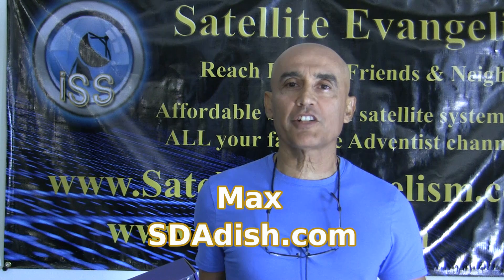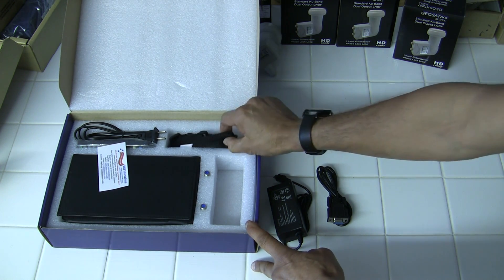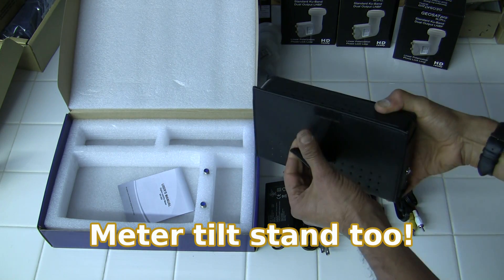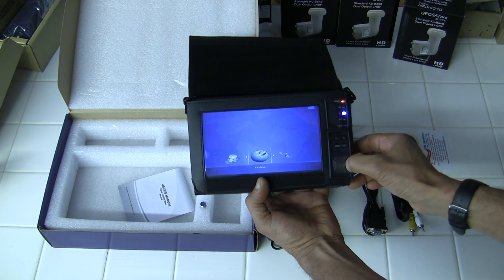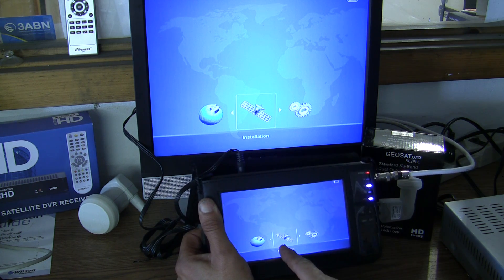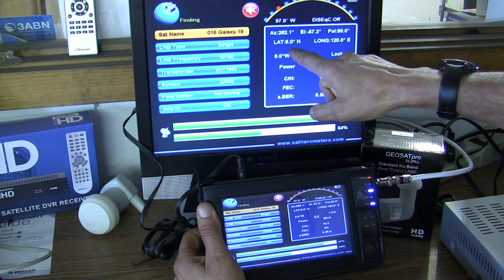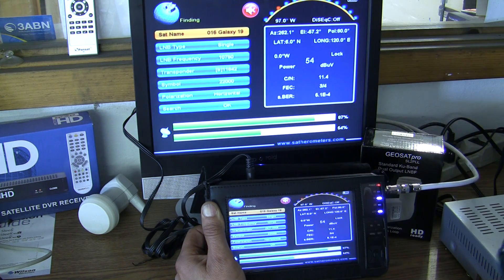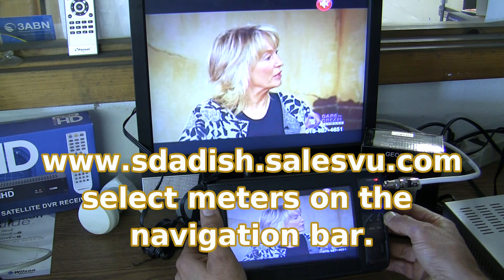SatHero SH 500G satellite meter with GPS 7" screen | New models available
We only ship in the USA!
Discontinued, check out the latest meter with all these features for only $125 delivered. The SatHero SH-500G packs a lot of bang for the buck when it comes to meters. With its huge seven inch full color screen, Fast Sweep technology and GPS, this meter makes satellite finding and dish aligning a snap.
Check out its many Features:
    DVB-S/S2 signal read (only)
    DVB-S video
    Fast Sweep Technology
    Works world wide
    Languages: English, Danish, Dutch, French, German, Spanish, Swedish, Turkish, Portuguese, Italian, Lithuanian, Greek, Czech, Russian, Finnish, Arabic
    Tests the cable
    Input Frequency 950~2150MHz
    Input Level -65 ~ -25dBm
    Input Impedance 75Ω
    Auto Scan, Blind Scan and TP Scan
    Shows power and NIT value
    13/18V indicator lights
    22K indicator light
    Motor controls
    USALS
    LOCK light
    LOCK tone
    GPS quickly finds your Latitude and Longitude
    Azimuth and Elevation Angle Calculator that uses GPS
    Power, C/N, BER readings
    Shows FEC
    ALL settings can be entered on the fly
    Audio / Video inputs
    Audio / Video outputs
    Can be used for aligning security cameras
    USB software upgrade cable included
    Removable battery design
    High-capacity lithium battery
SH-500G Multi-functional Meter

    Multi-purpose design
    Easy operation OSD design
    Quick satellite signal finding
    Program play~video monitoring
    Rapid satellite cable and LNB detection
    Quick satellite antenna installation
    Built-in GPS to locate longitude and latitude quickly
    Automatically calculate angle of azimuth~elevation and polarization by GPS
    Analogue satellite position display
    Compatible with DVB-S~DVB-S2~CBS MPEG-4~ABS-SDirecTV DSS~Dish Network/Bell TV Turbo 8psk
    7 Inch HD TFT LCD screen(16:9)
    Global satellite data preset
    Satellite parameters editable
    Support DISEqC1.0~DISEqC1.1
    Easy operation DISEqC1.2~USALS OSD design
    Multiple satellites/TPs scan/blind scan and NIT scan
    Display POWER~BER~FEC~C/N~NIT value
    Sound prompt when signal locked
    Signal locked indicating light
    13/18 volts indicating lights
    22KHz indicating light
    22KHz switches automatically
    dBuV and dBm optional
    LCD backlight turns off automatically
    LNB short-circuit protection and warning
    Mini USB interface for software upgrade
    Audio and video input/output
    Global AC power charger included
    Remote control included
    Meter support included
    Upgrade cable and AV cable included
    Removable battery design
    High capacity LI-ION battery(2550mA), can last around 2.5 hours
    Length x width x height: 21 x 12.5 x 3.5 cm
    Weight: 0.58Kg
    Gross weight: 1.28Kg

Our Sathero SH 500G Includes:
    1 SH-500G
    1 Li-ion battery
    2 F-81 (barrel connectors)
    1 Carry case
    1 Neck strap
    1 Remote control
    1 A/V cable
    1 AC universal power supply
    1 power cord (US or European option)